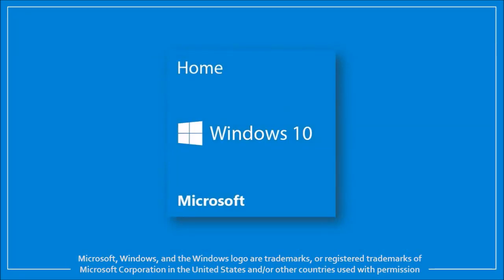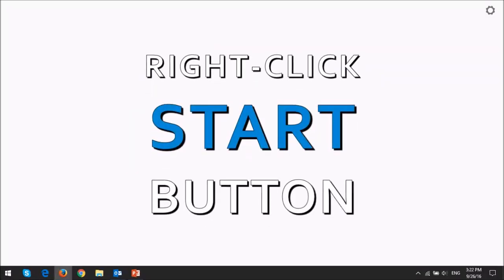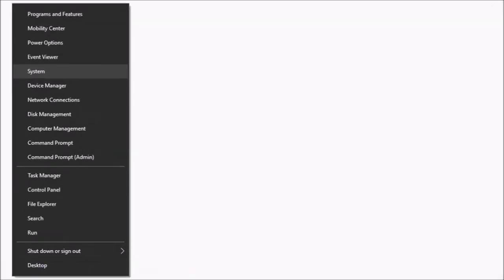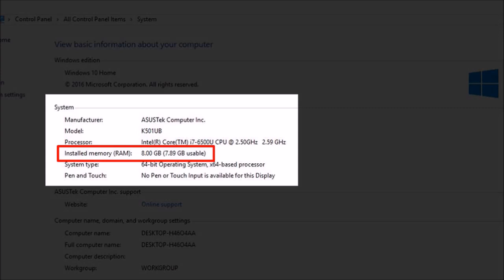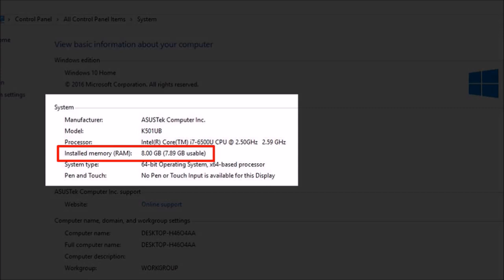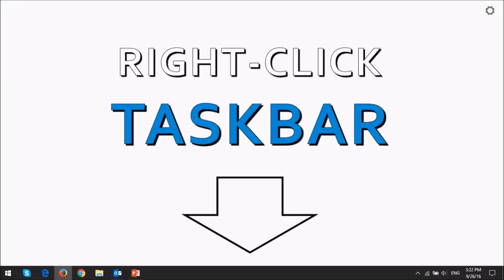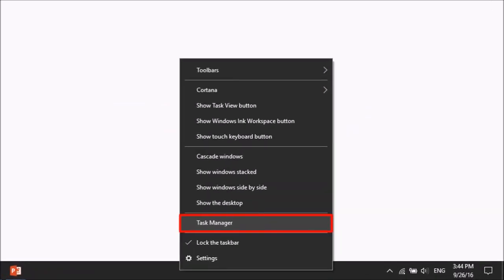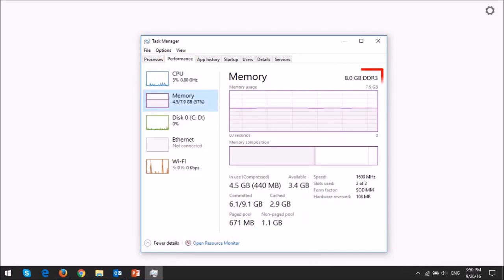How to Check Type of RAM in Windows 10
In this tutorial, I will show you How to Check the Type of RAM in Windows 10. You will learn how to not only check how much RAM (Random Access Memory) you have installed in your computer, but also determine what type of RAM it is (for example. DDR2, DDR3, DDR4, etc.)

If you want to upgrade your RAM, it’s important to know these details because you need to buy RAM that is compatible with your computer. Generally, you can access RAM information via your System windows. However, to know what type of RAM it is, you need to access that from the Task Manager, under the Performance tab.

In this tutorial, I’ll help answer your questions: “What Type of RAM do I have?” and “How Much RAM do I have?” Also, you can check my Window 10 Review as well as other tutorials on my YouTube channel

Not all systems will give you detailed RAM information. You can install CPUID CPU-Z to find out your exact system specs. To install CPUID CPU-Z, go to this website and follow the steps (Don't click on the green download button, that's an advertisement)

(1) Click on the purple button that reads "Setup English";

(2) Once you download the setup file, go to the download section and run the setup file;

(3) This will guide you through the setup process (just follow the instructions).

Once the installation is complete, you have can open the application and it will display the a lot of information about your system like: Processor name/number, codename, etc.; main board and chipset; memory type, size, timings, and module specifications (SPD); as well as real time measurement of each core's internal frequency, and memory frequency.

CREDITS:
- Microsoft, Windows, and the Windows logo are trademarks, or registered trademarks of Microsoft Corporation in the United States and/or other countries. Logos and screenshots used with permission from Microsoft.

If you use the links above to purchase any of the Microsoft products. This recommendation and review is based on my firsthand experience using these products myself.